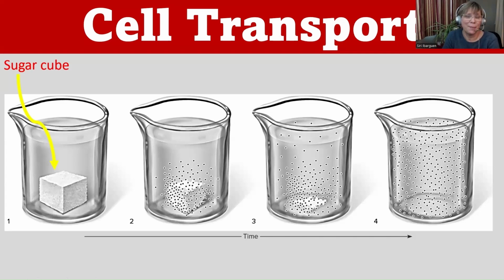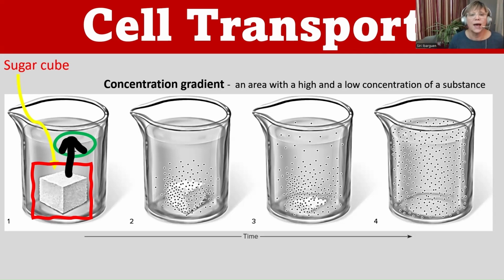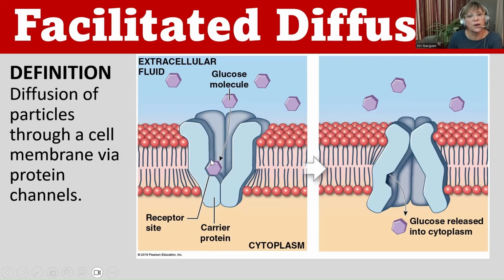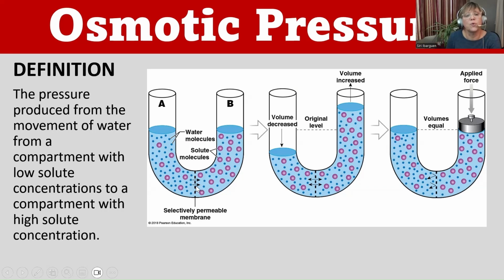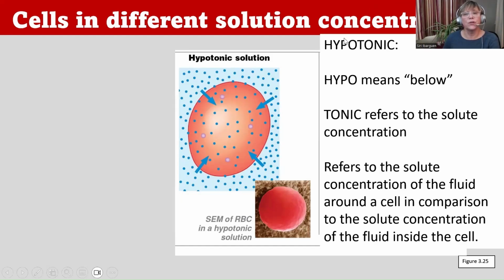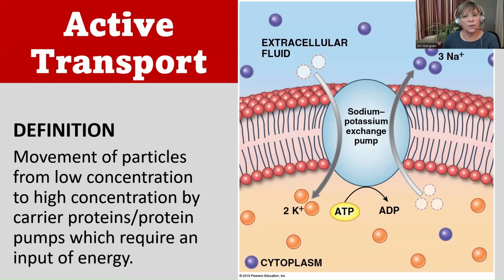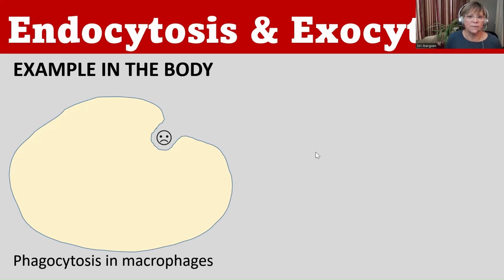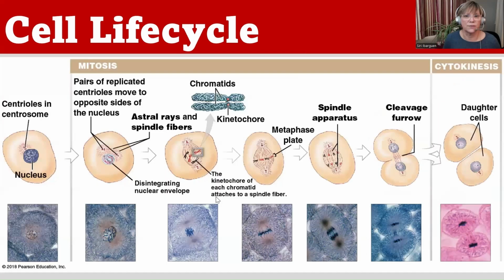Biol 237 Cell Transport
Here is a short lecture on cell transport to help make up for the canceled class on January 21, 2025.